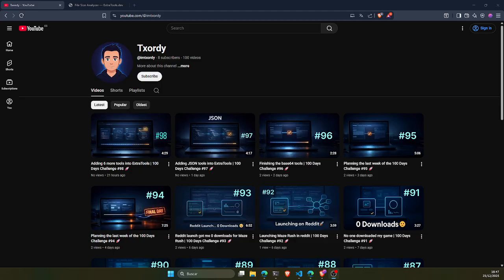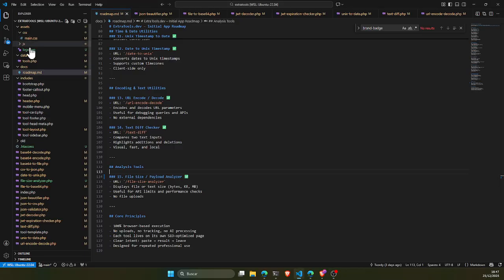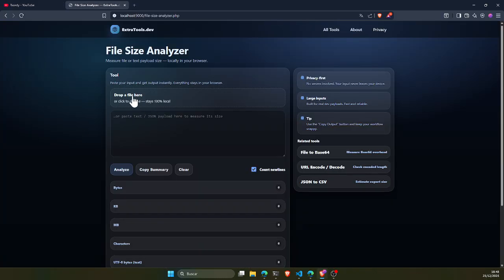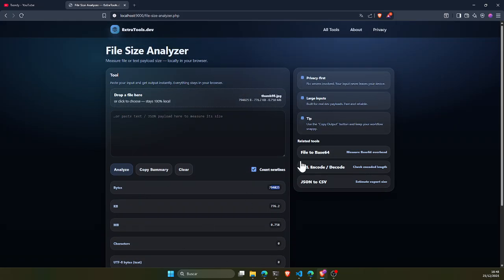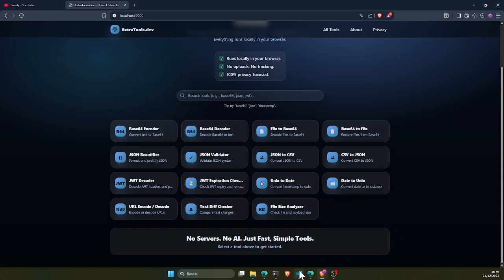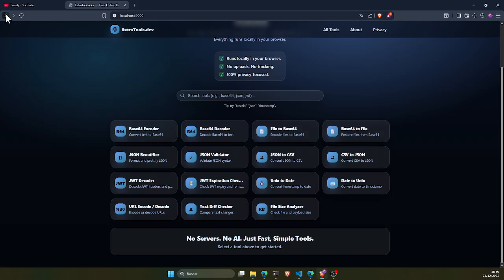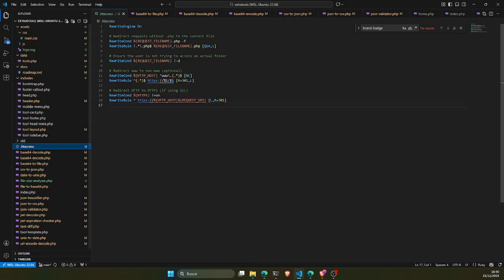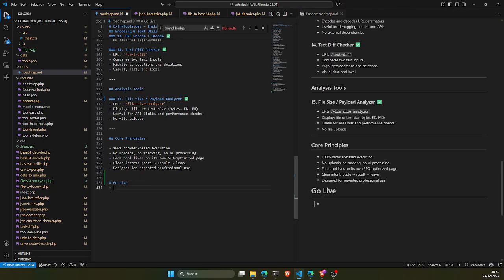Last tool and internal linking for SEO | 100 Days Challenge #98 🚀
Today I added the last tool for extratools and polished some details so that tomorrow I can publish the site.